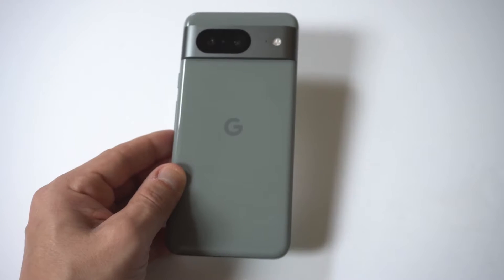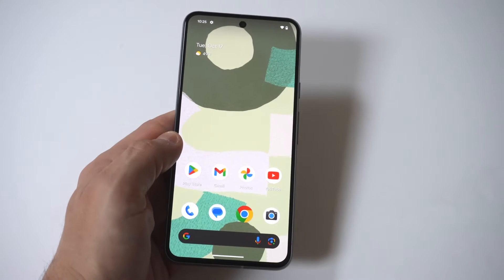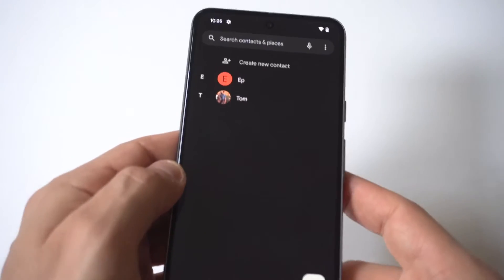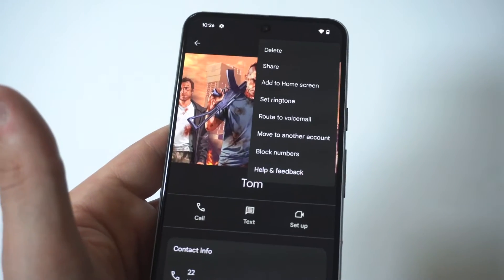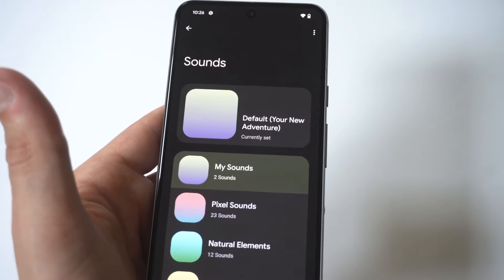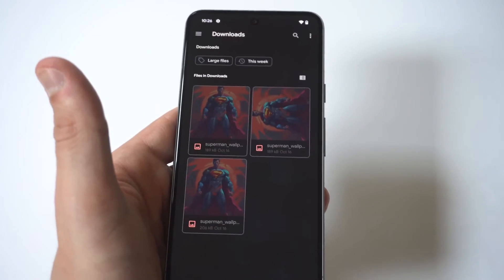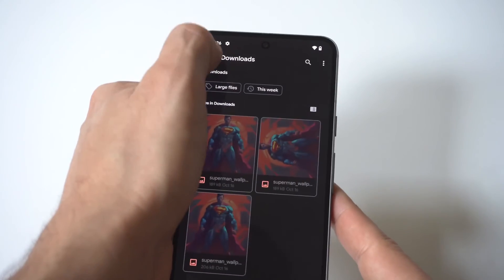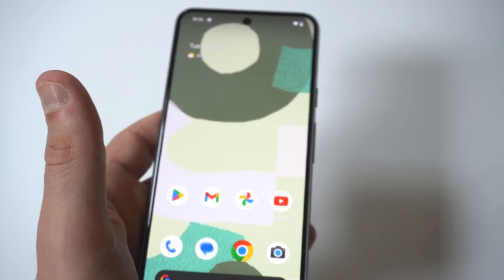How To Assign Ringtone To Contact On Google Pixel 8 / 8 Pro